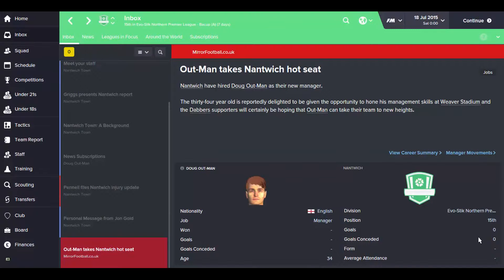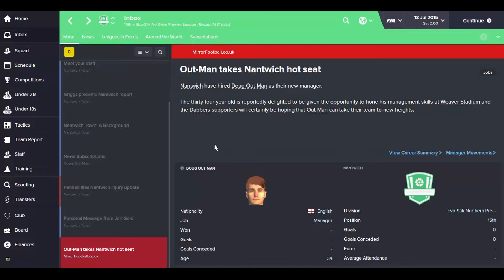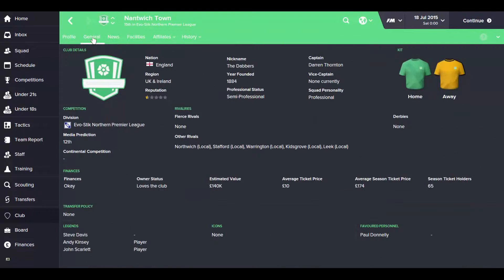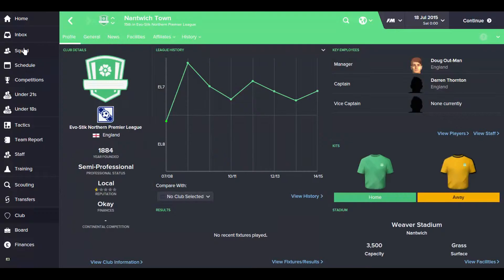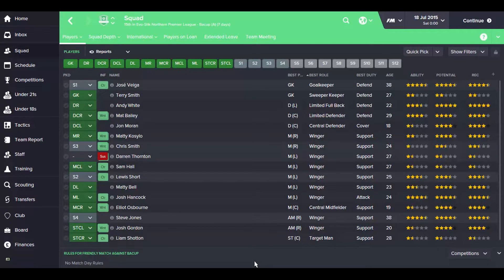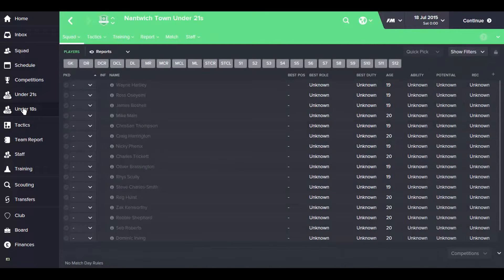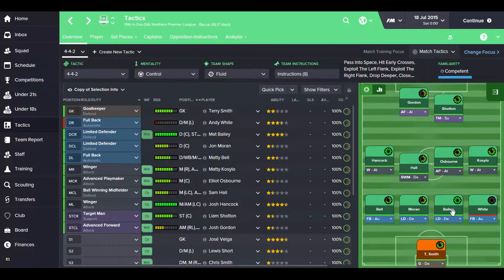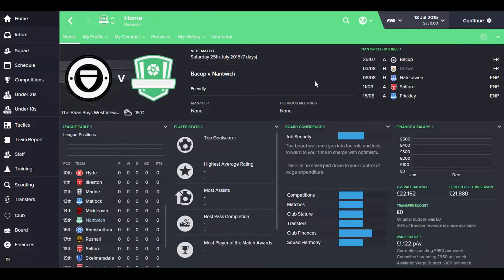Doug Out-Man On The Up with Nantwich Town #1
Fm 2016 career,